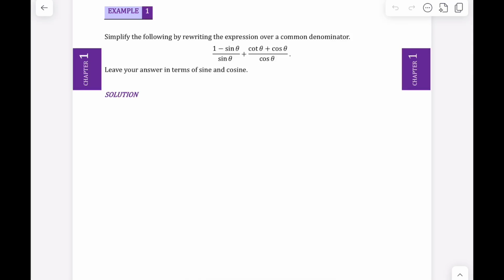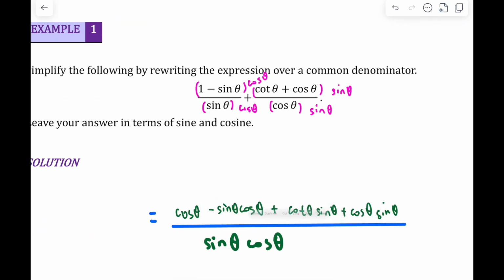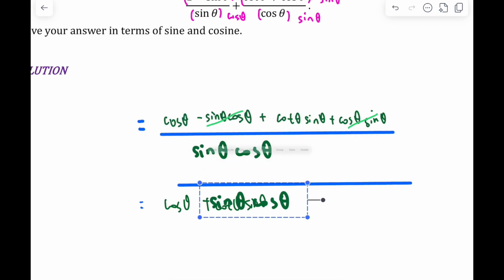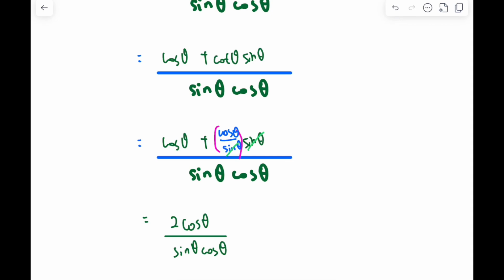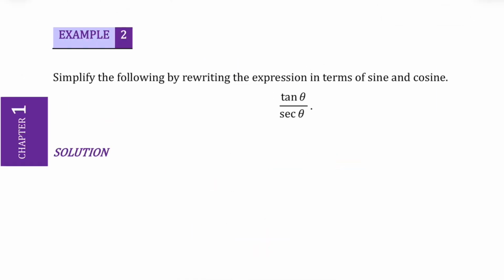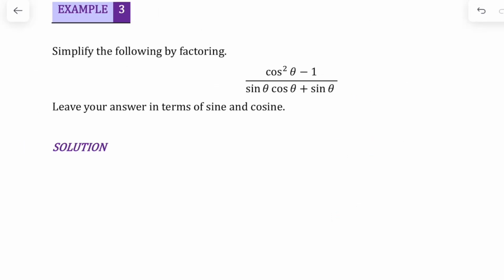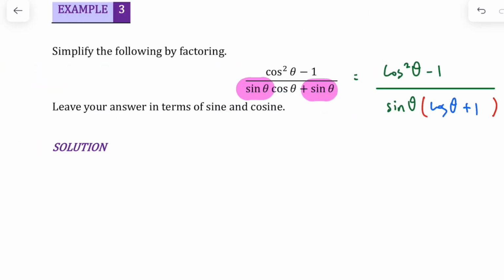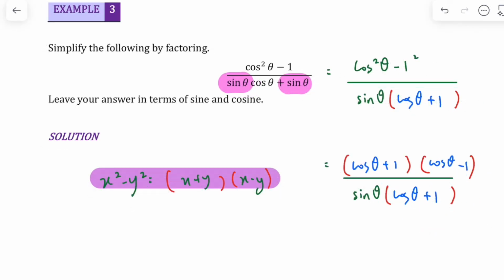MTCF 0125 TOPIC 1.1: TRIGONOMETRIC IDENTITIES- Part 2